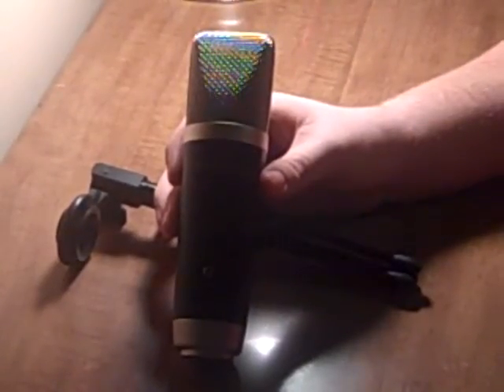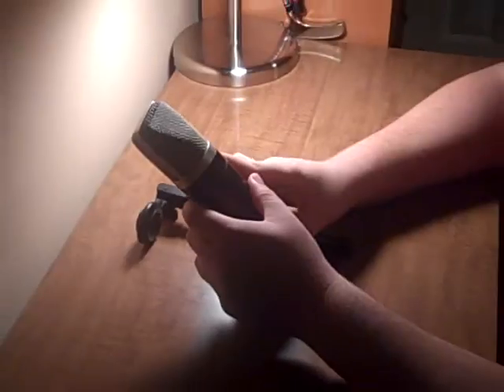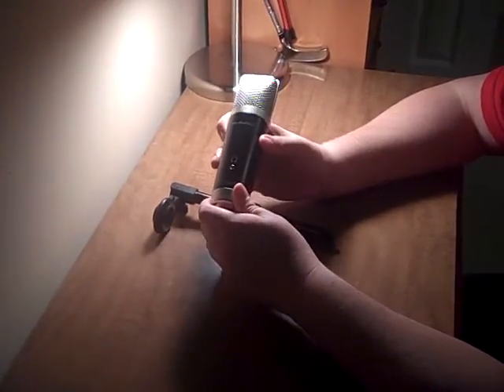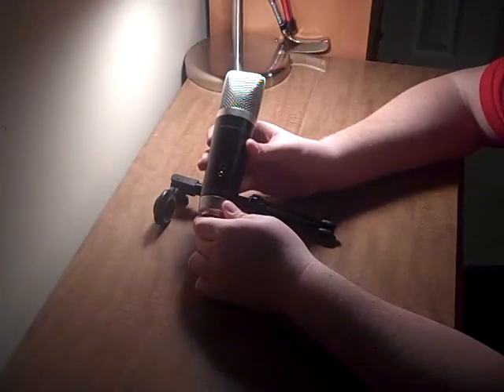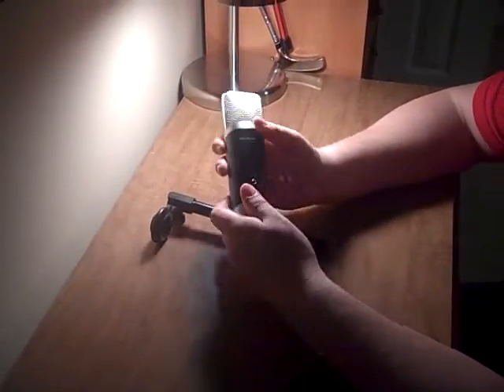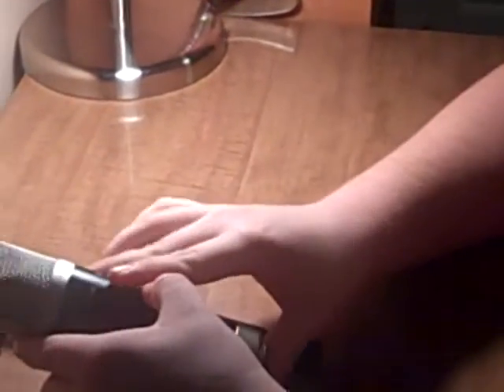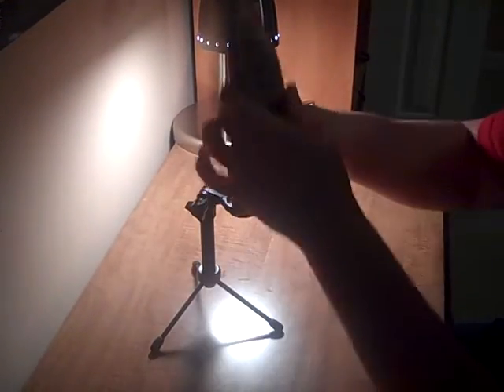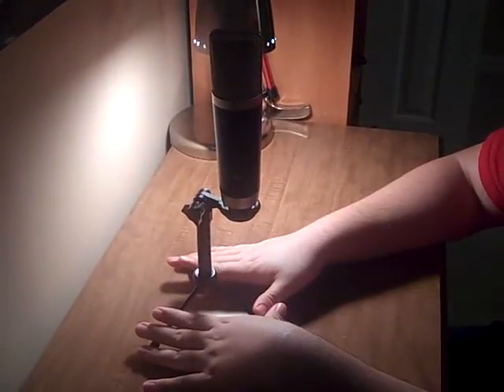M-Audio Session Music Producer USB Microphone Review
Audio Session Music Producer USB Microphone includes the Producer USB microphone, created by the same M-Audio engineers that design recording technology for top studios around the world. Producer USB is designed to capture the subtle nuances of male and female vocal performances. And, unlike many USB mics, this Audio Session Music Producer USB Microphone system allows you to listen to your performance while you record  without the time delay that can complicate computer-based recording. The Audio Session Music Producer USB Microphone instantly gets you recording professional sounding vocals, instruments and more!